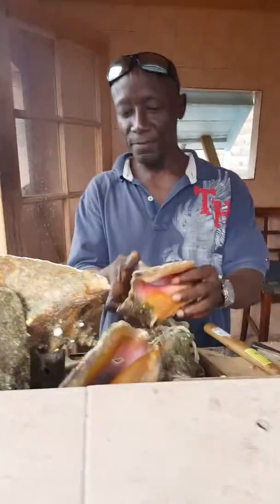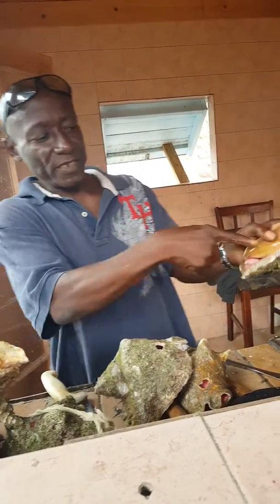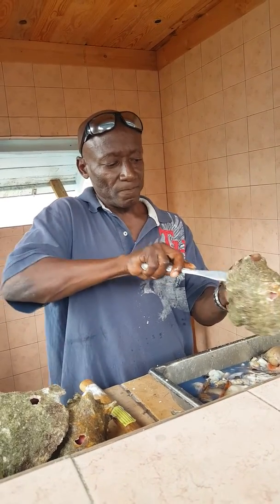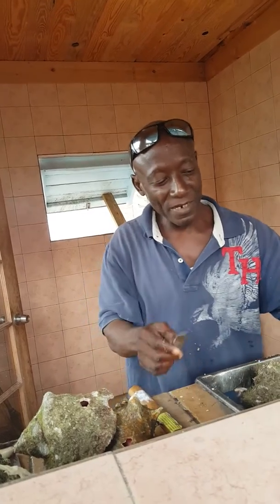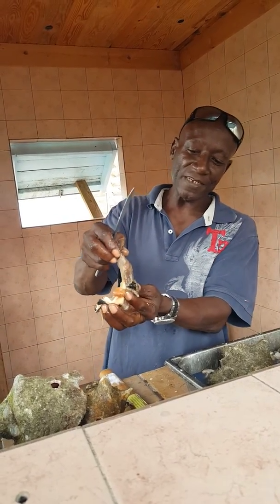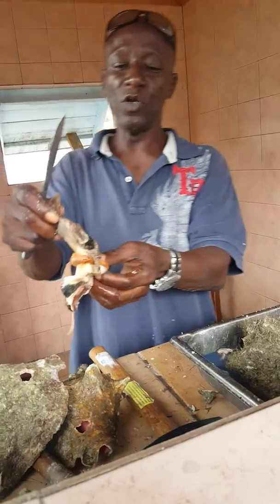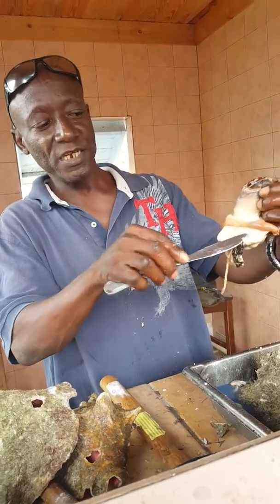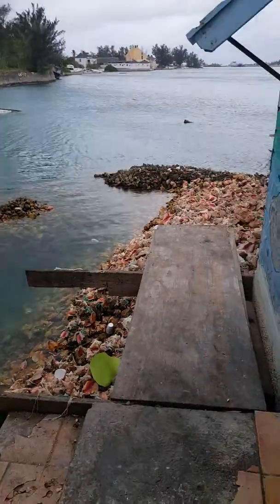How to remove a conch from its shell